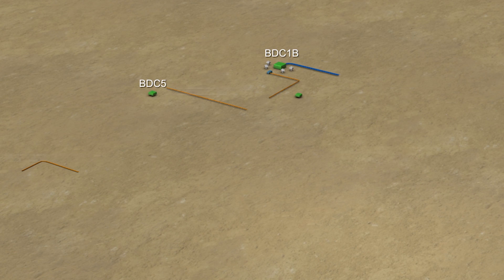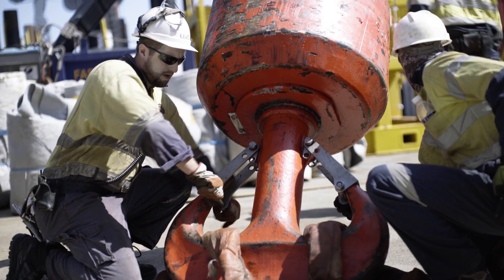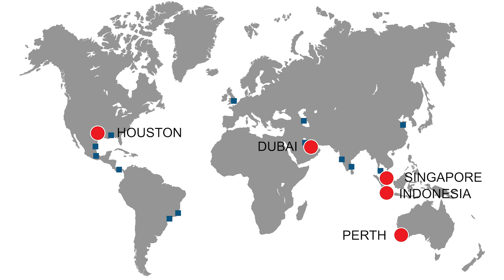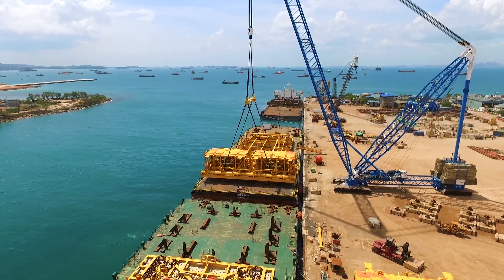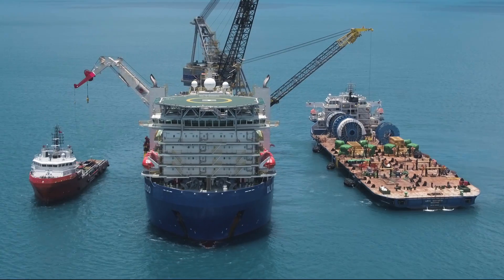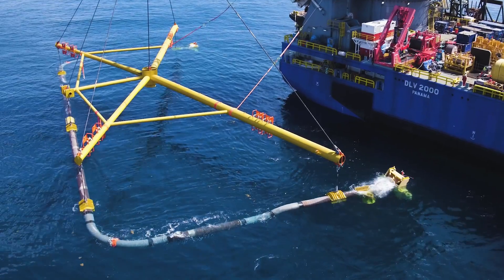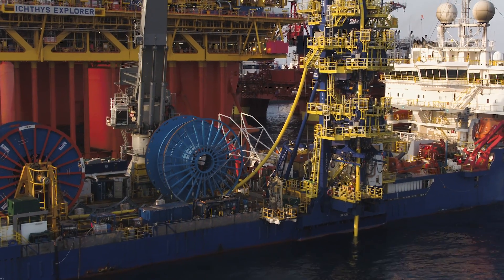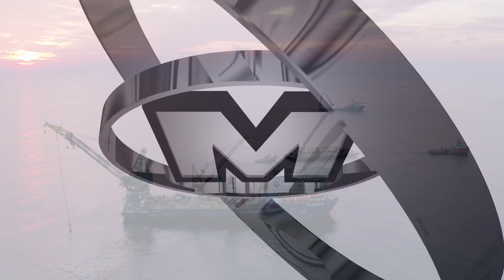INPEX Ichthys LNG Project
McDermott delivered a unique subsea umbilical, riser and flowline solution for one of the world’s largest subsea gas field developments offshore Australia.